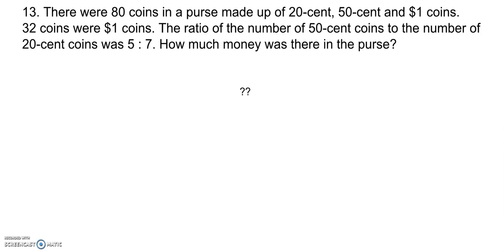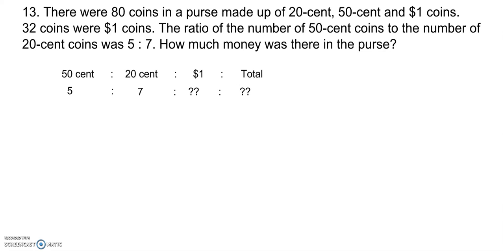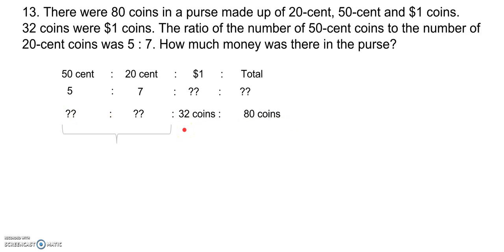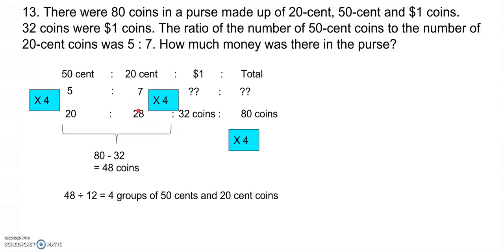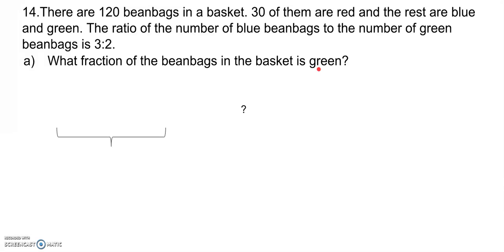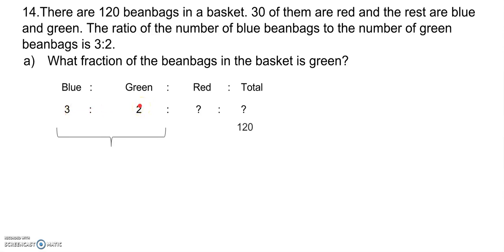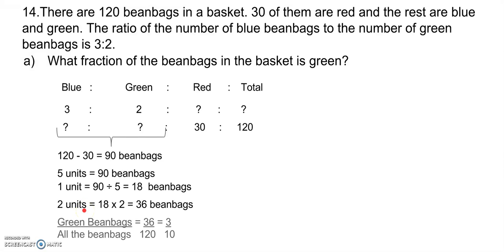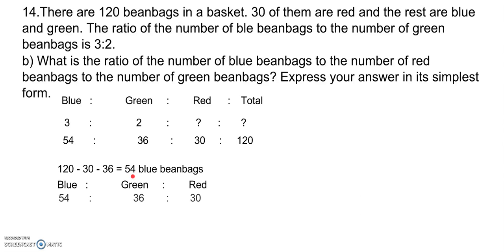Recording #5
Solutions to P5SA1 PP Q13 and Q14.